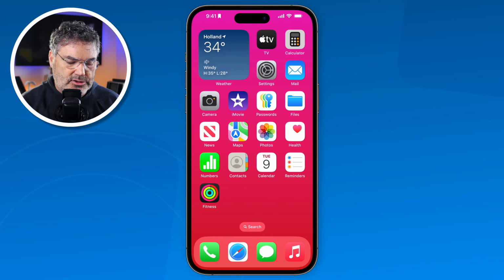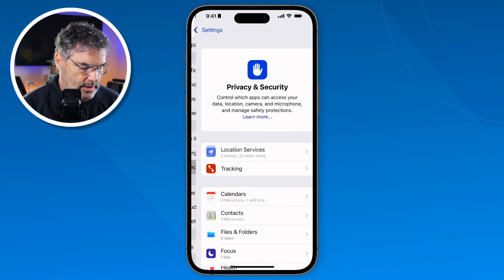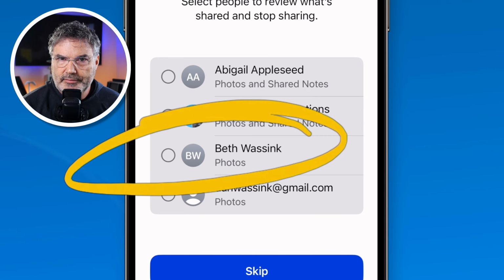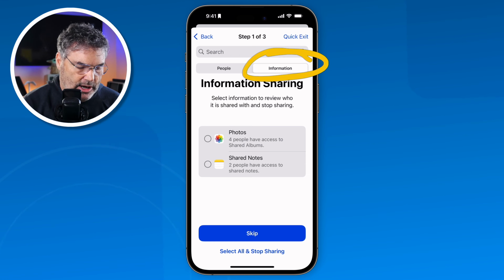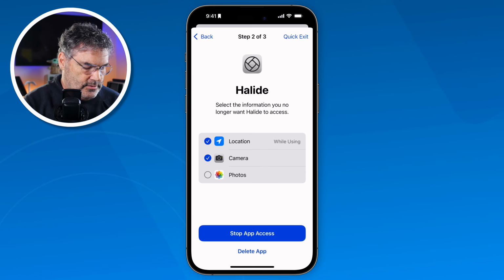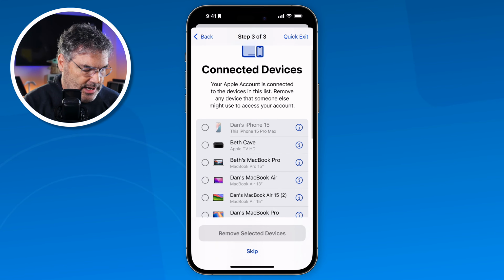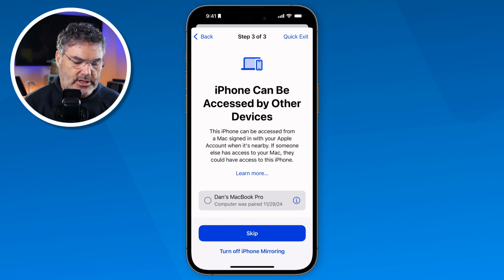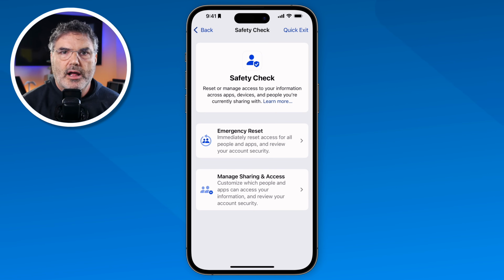Who Has Access to Your iPhone Data? Find Out with Safety Check!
Safety Check on iPhone helps you take control of your data by managing which people, apps, and devices have access to your information. With iOS 18, reviewing and adjusting these settings is easier than ever, ensuring your privacy stays protected. In my latest video, I walk you through how to use this essential tool to safeguard your personal data. Watch now to learn more!

Chapters:
00:00 - Introduction
00:39 - Safety Check Location
01:17 - Emergency Reset
01:47 - Quick Exit
02:38 - Manage Sharing & Access
03:41 - Sharing with People
05:52 - Sharing Publicly
06:25 - App Access
08:38 - Device Access
09:26 - Review Phone Numbers
09:43 - Update Apple Account Password
10:00 - Emergency SOS
10:12 - Synced Computers
10:38 - Update Device Passcode
11:10 - Quick Run Through
12:24 - Wrap Up
12:40 - About Me